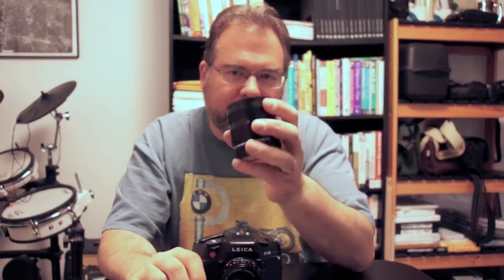Leica Lens Nomenclature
Just a quick explanation of Leica's somewhat cryptic lens names.